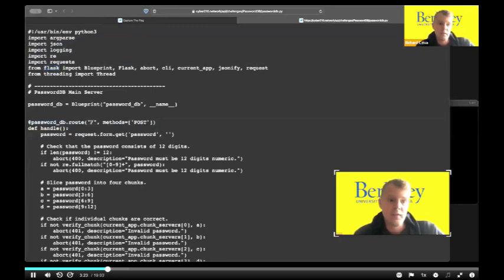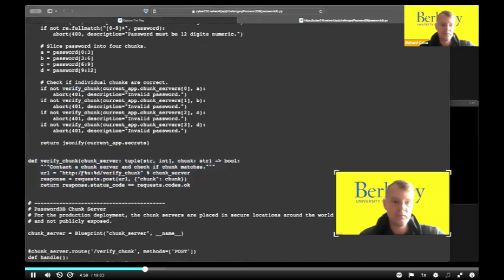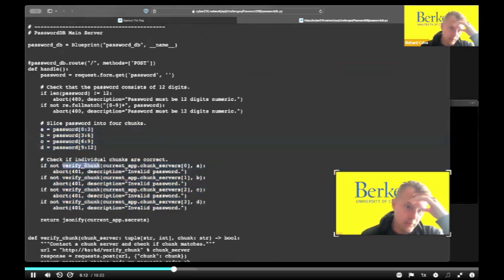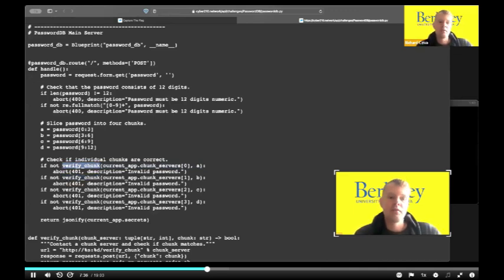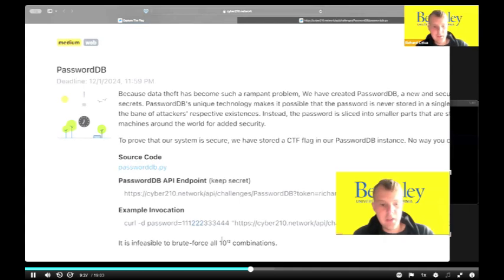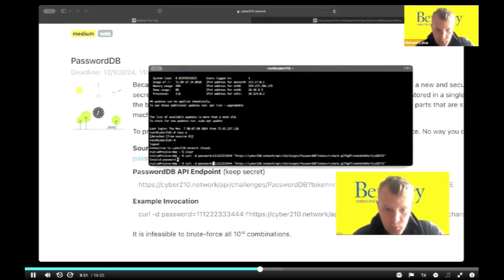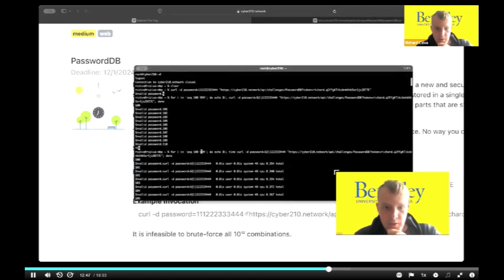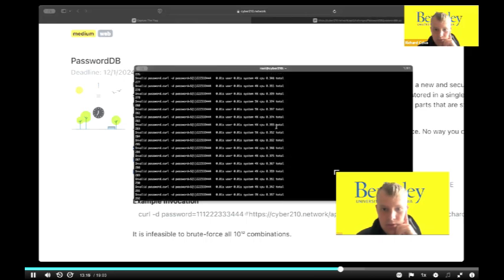December 8, 2024